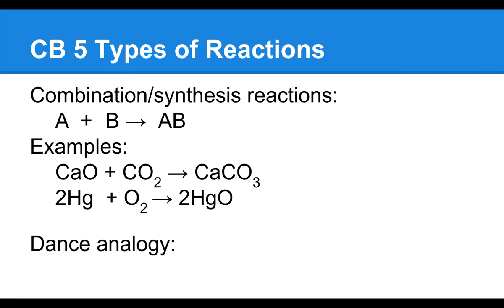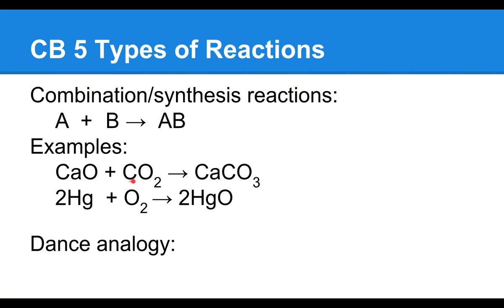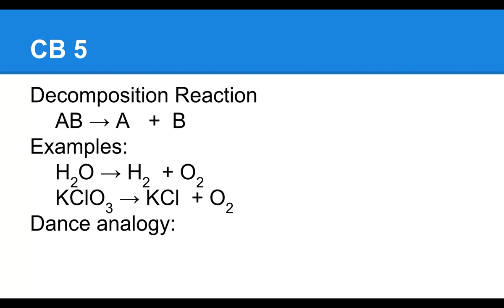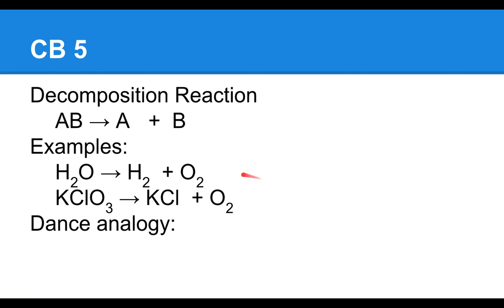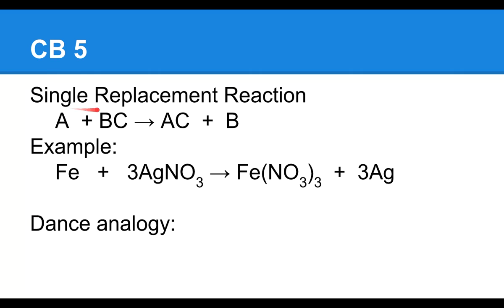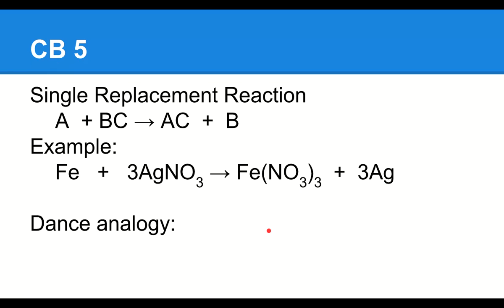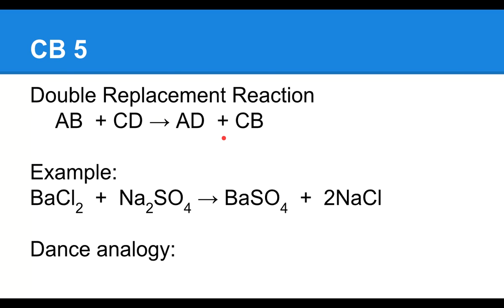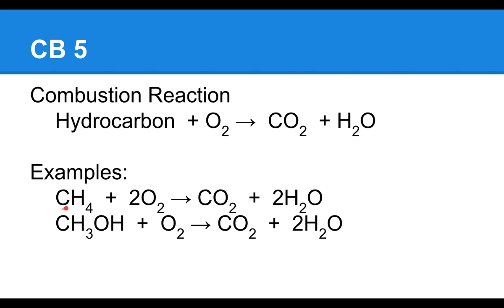3.3 Types of Reactions 1